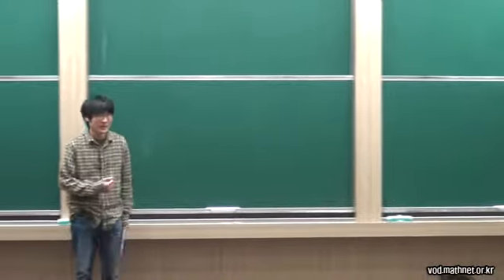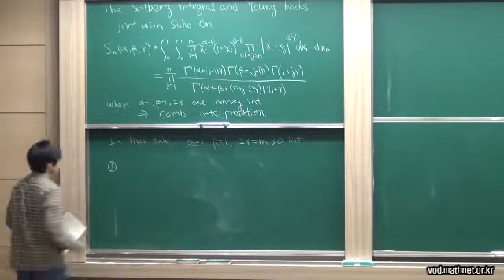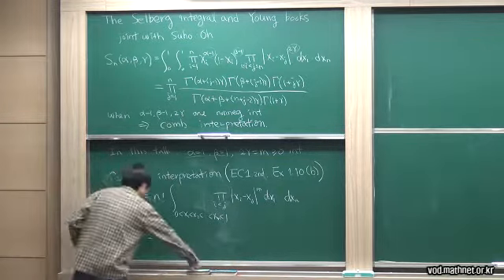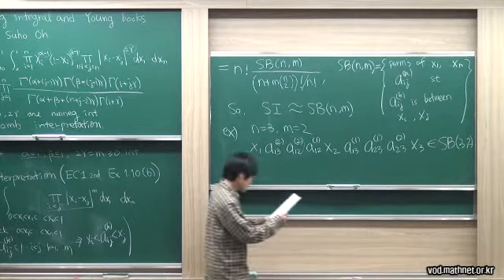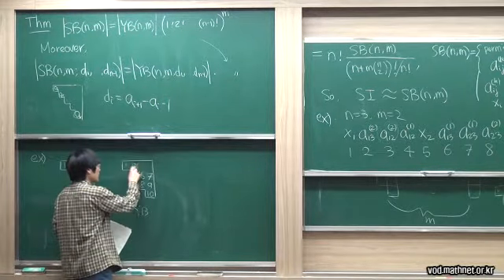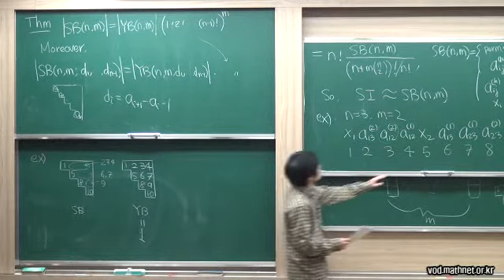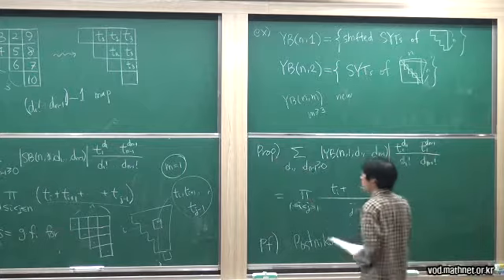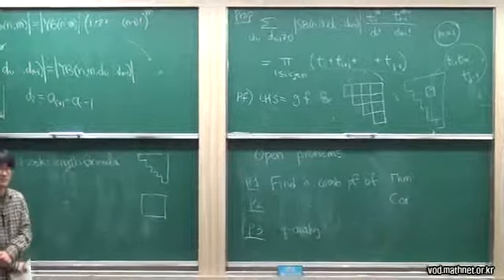JangSoo Kim (KIAS)/ The Selberg integral and Young books./ 2014-01-24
12th Korea-Japan Workshop on Algebra and Combinatorics (KJ2014)